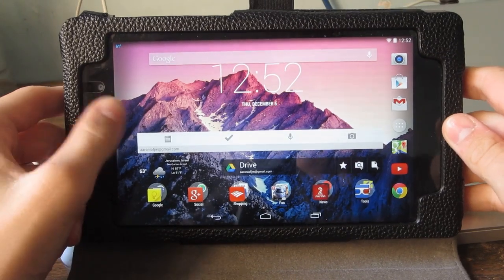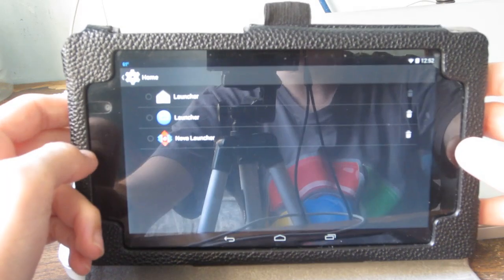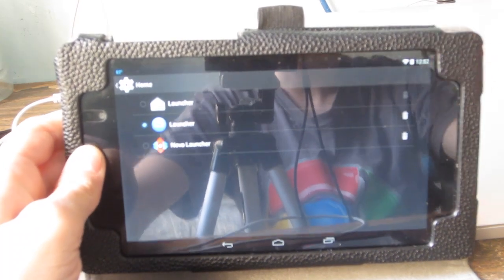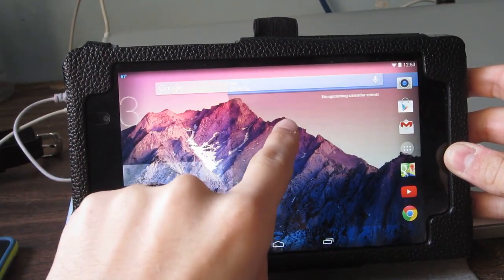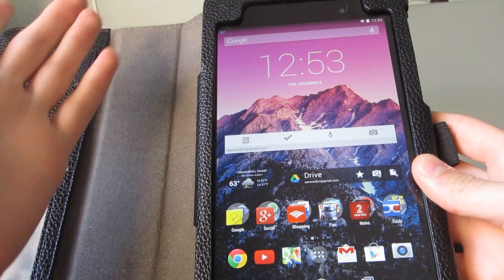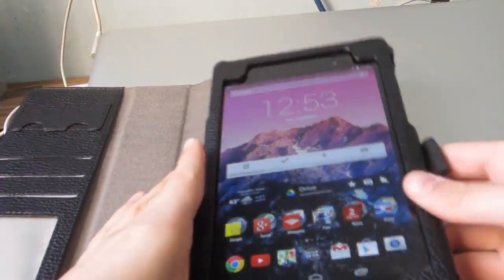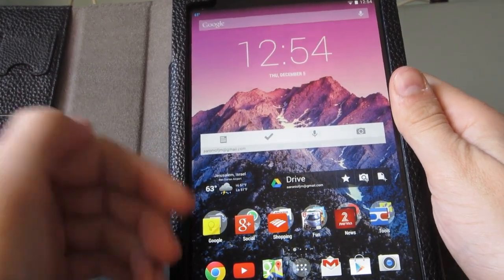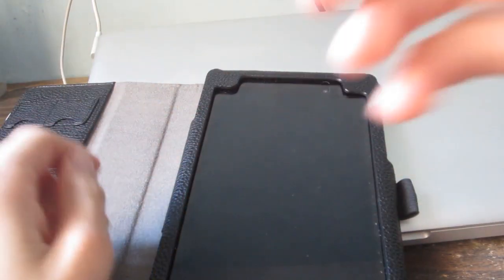Best Android 4.4 Kitkat Launcher!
If you also want this launcher you can check out my video on how to get it